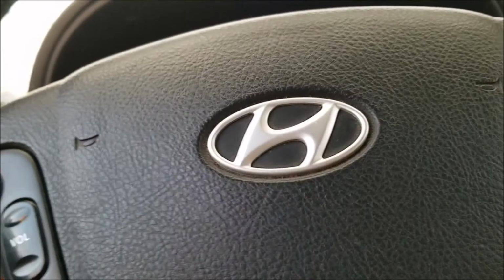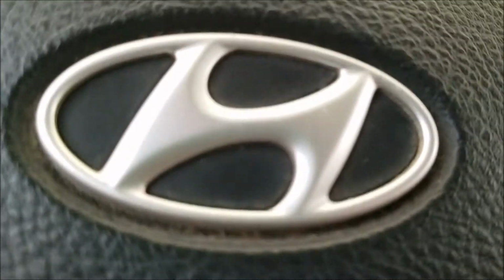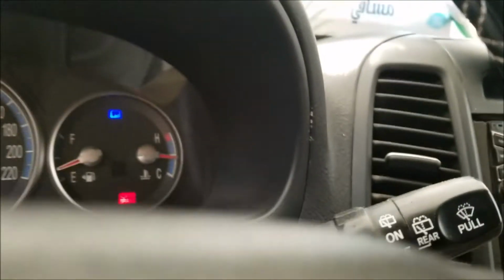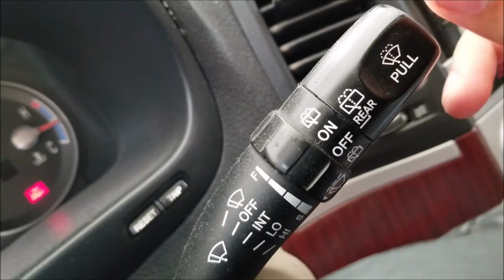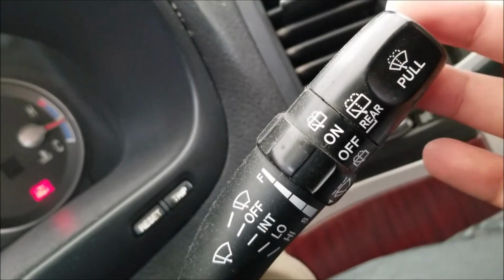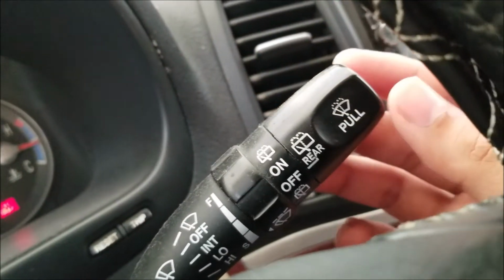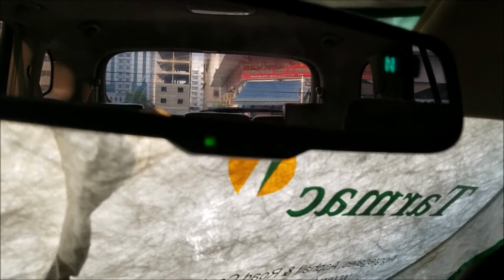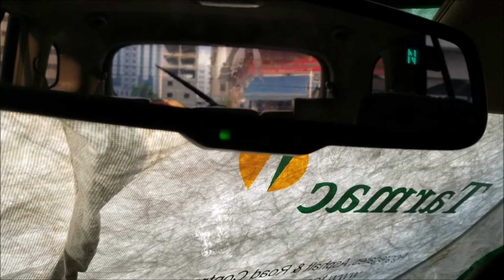How To Use Rear Windshield Wiper of Any CAR or SUV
In this video you will learn how to use rear windshield Wiper in any car.